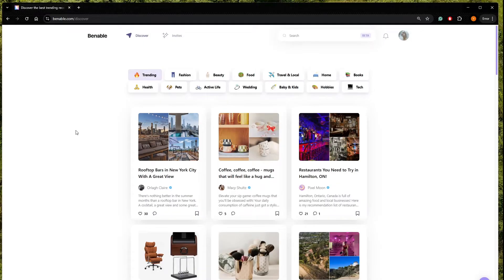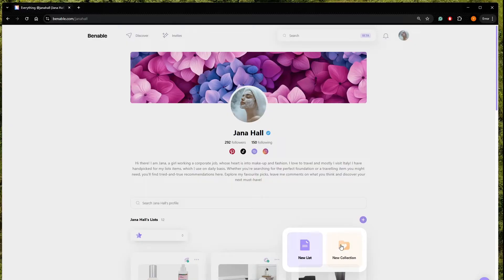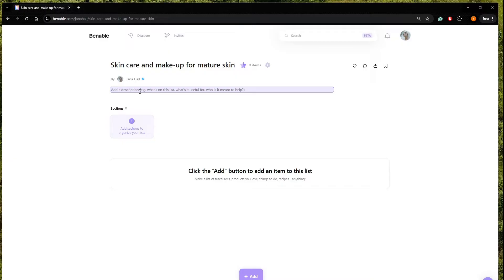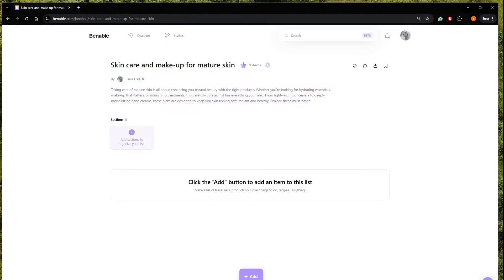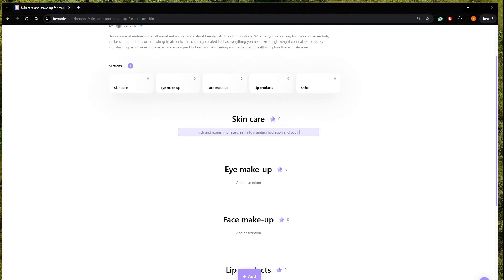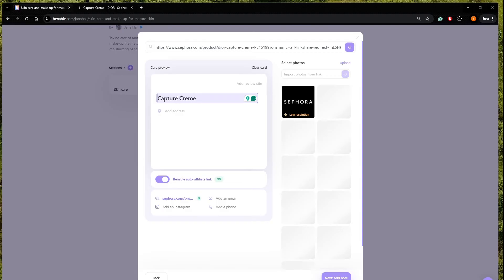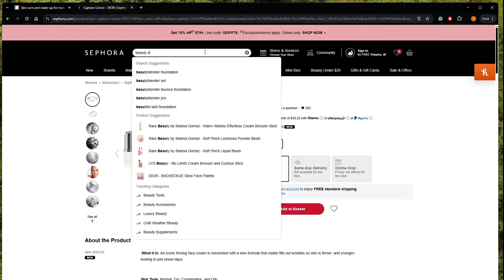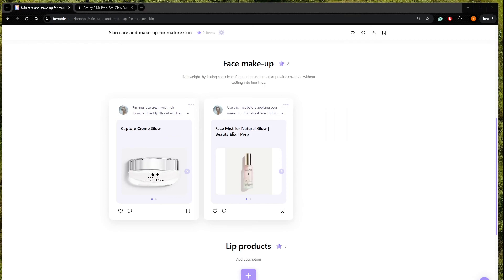Benable | How to add a list and products | Easy beginner tutorial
Let's start by making a list and sections. Then we are going to start adding items. Explore benable by using my code BME1A !